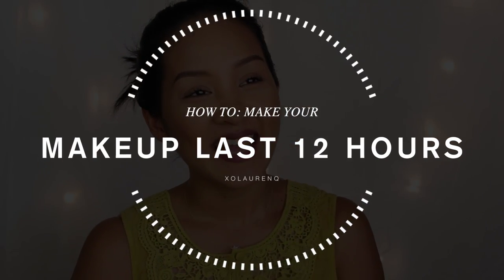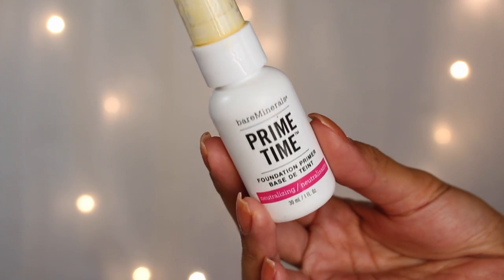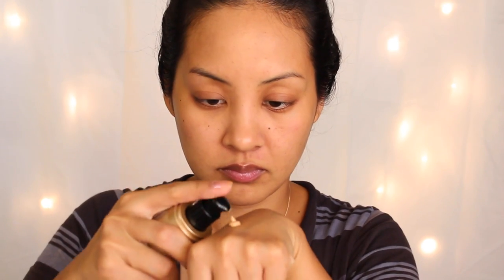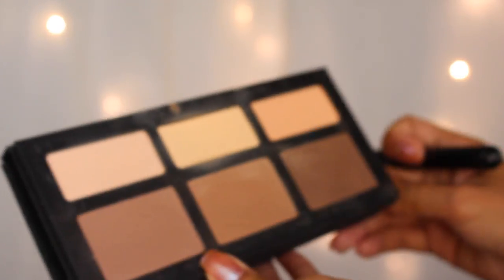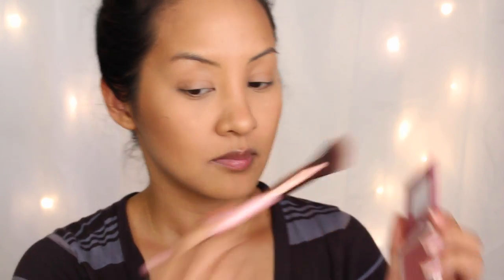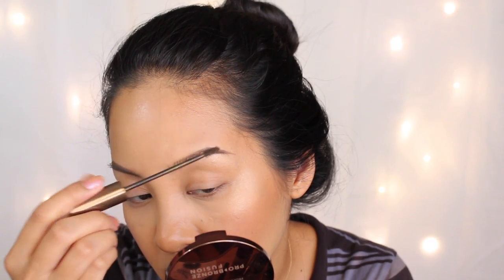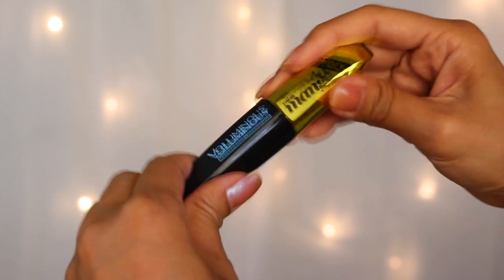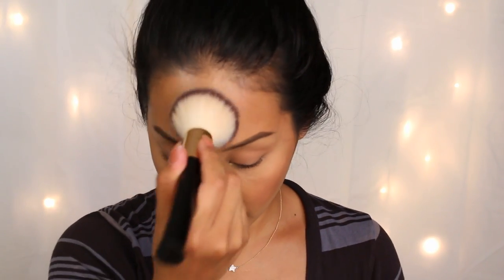Make your makeup LAST 12 HOURS | xolaurenq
I've been asked a bunch of times "How do I make my makeup last?" Even though I'm BEYOND flattered, I honestly don't feel like I look like how I did when I first started 12 hours prior! LOL I mean after the walking, sometimes running and sweating too, I definitely do NOT look the same! HAHAHAHAHA
BUT here is the secret I've been sharing with anyone who asks me that simple question along with a demonstration =D hope this helps!!

I'll link and list everything as usual down below!! xo

C O M M E N T , L I K E & S U B S C R I B E !

X O, L A U R E N Q

fin.

tags| , 12 hour makeup, lasting makeup, nurses, beauty, review, tutorial, makeup review, skin care, organic skin care, organic skin care review , favorite, haul, nursesunite, lasting makeup for nurses